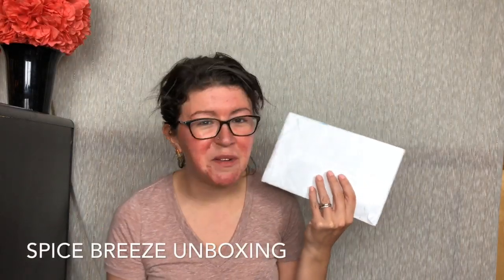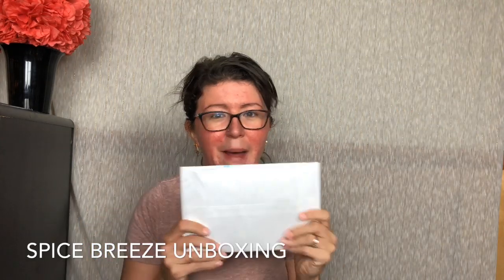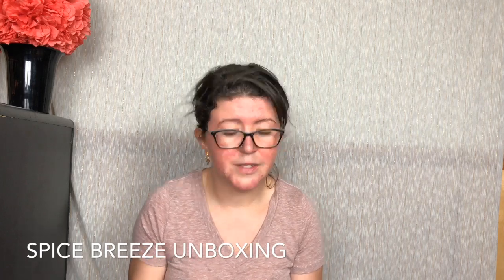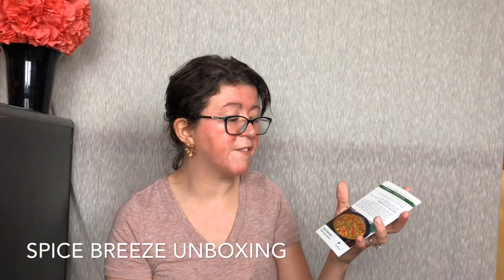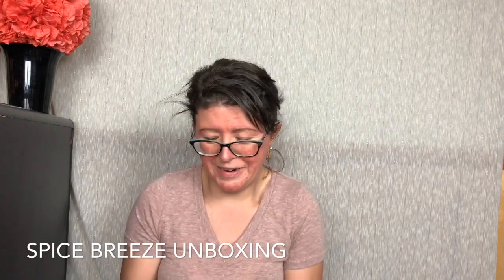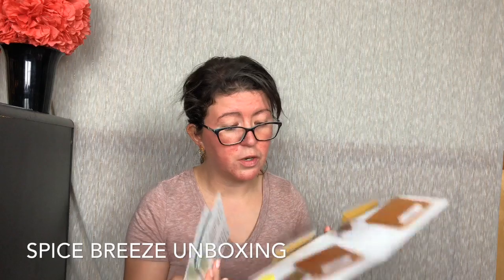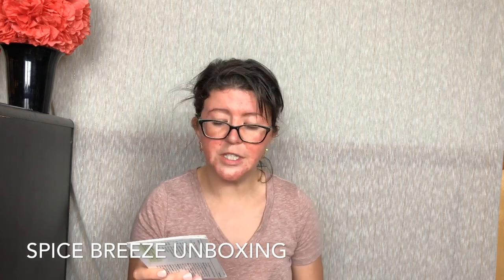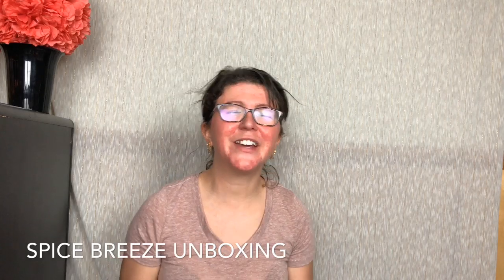Spice Breeze Subscription Unboxing | April 2019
Spice Breeze is a monthly spice subscription box. Each package includes either 2 or 4 spice kits.